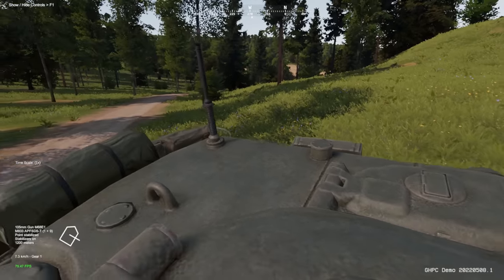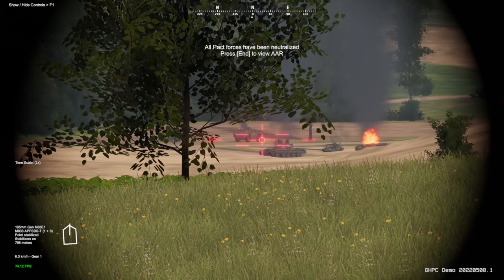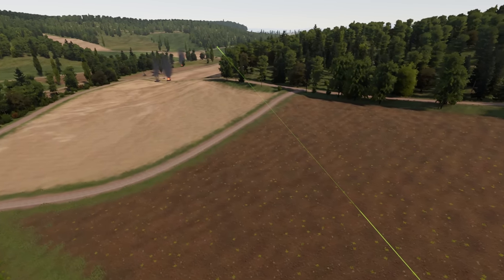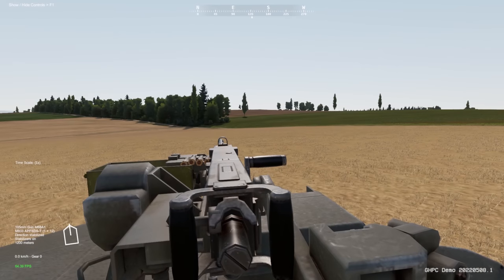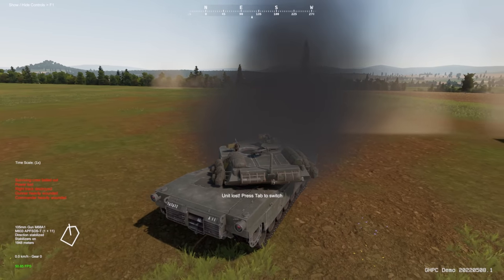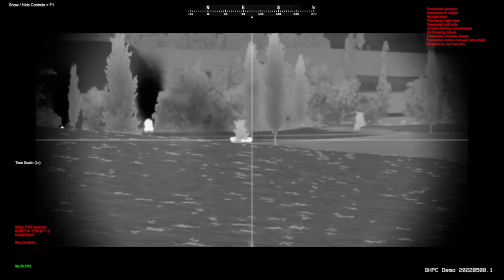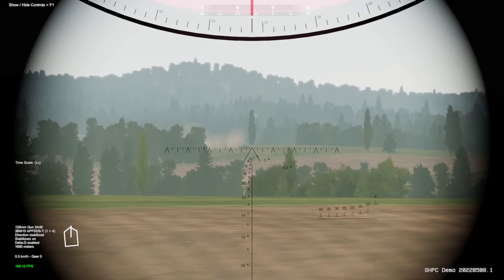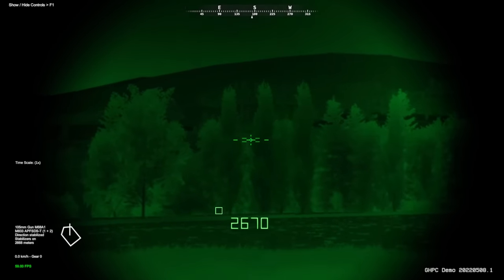Tanks! | Real Former M1 Tank Commander plays Gunner, HEAT, PC!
Going WAAAY back in my memory banks on how to fight a 70 ton monster on the battlefield. Taking a look at this new title soon to release

Hardware:
Joystick: VKB Gunfighter III with 20cm extension
Pedals: VKB MkIV
Throttle: Virpil Mongoose 3